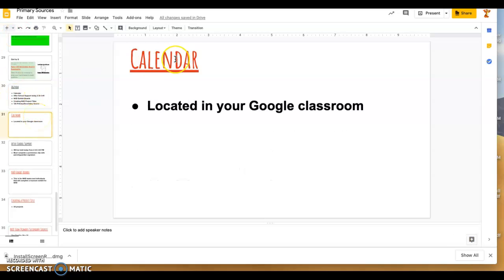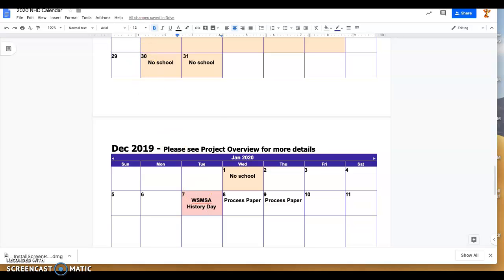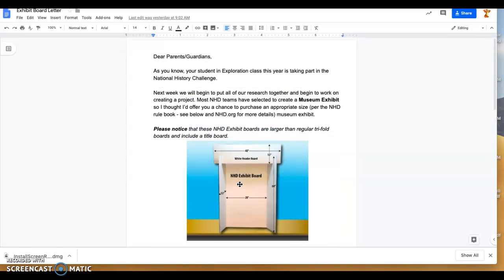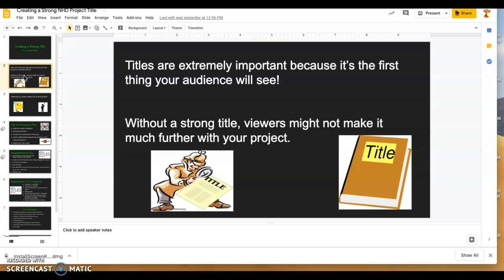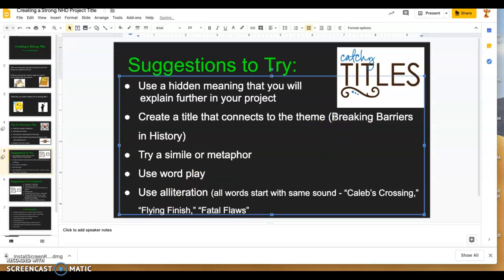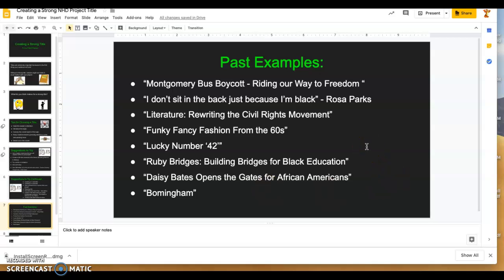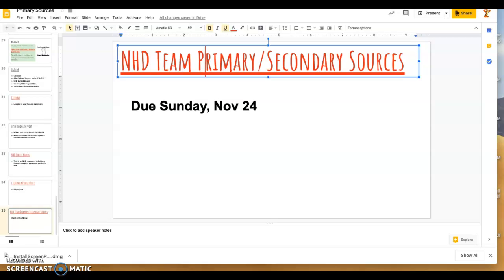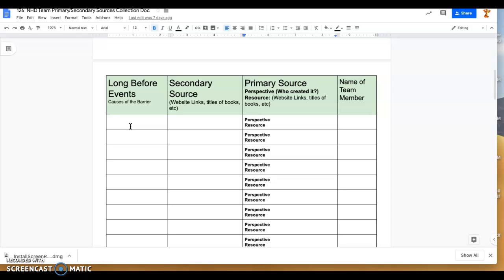Video for 73 - 11/20